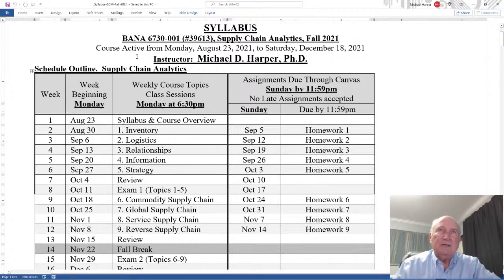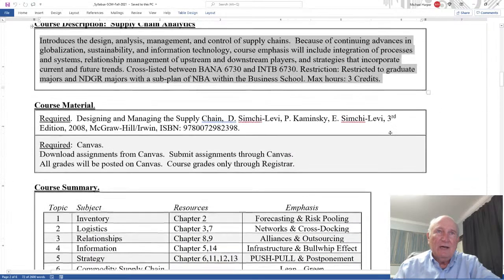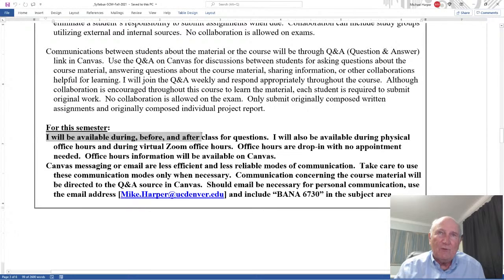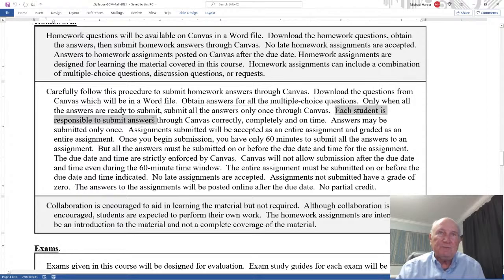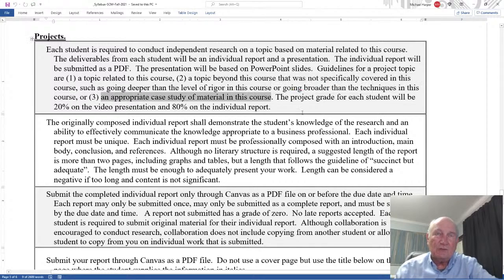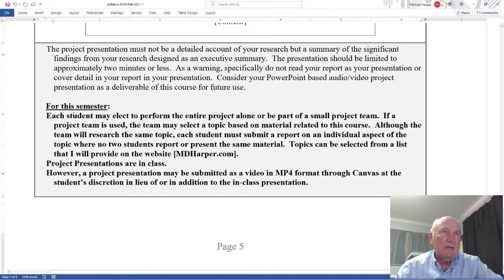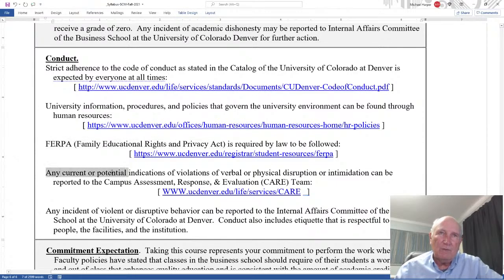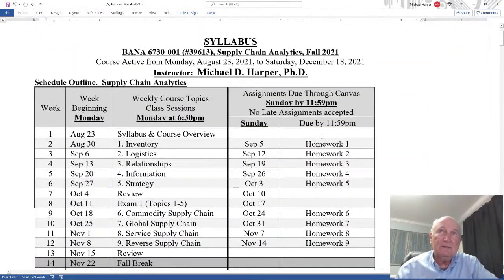Syllabus, BANA 6730, Fall 2021, Supply Chain Analytics